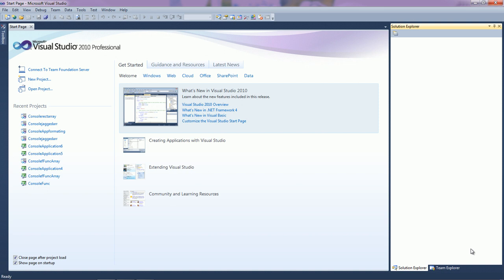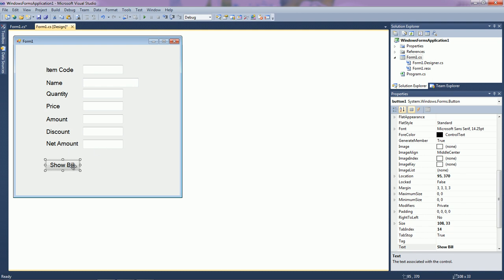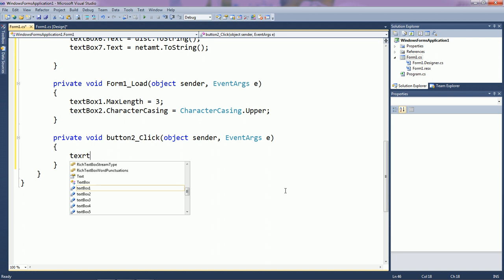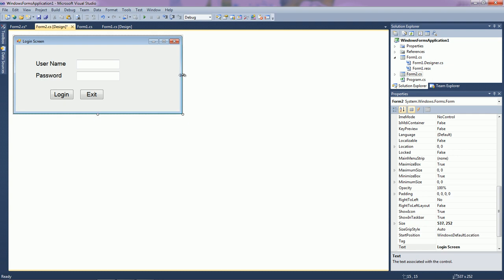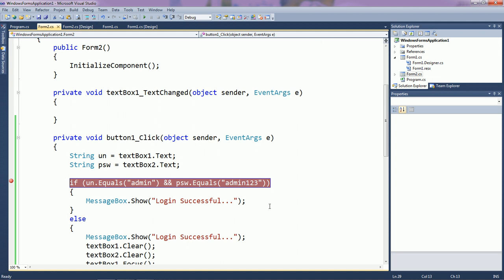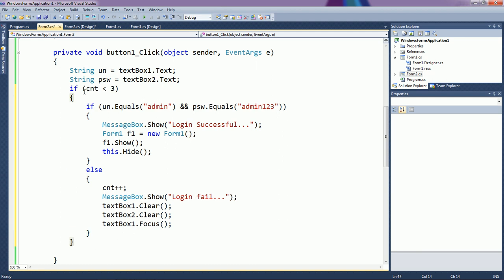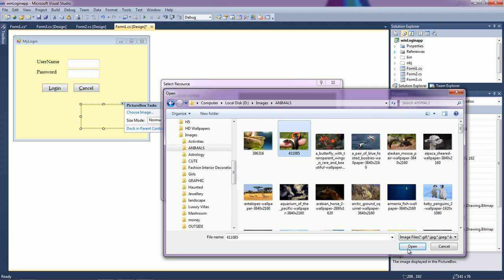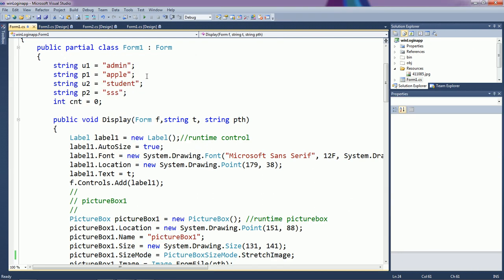Learn C#.Net Programming in English for Beginners(Login) - Part 7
Learn C#.Net Programming in English for Beginners(Login) - Part 7, Login Screen